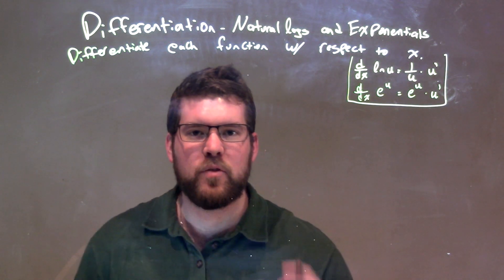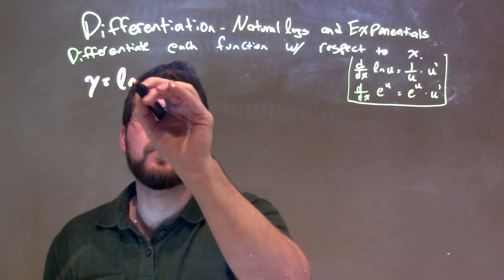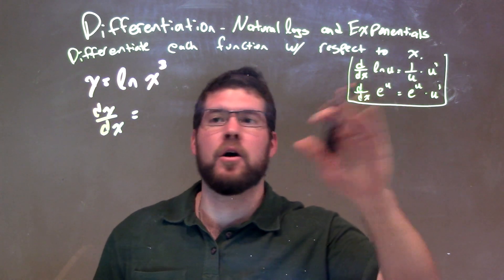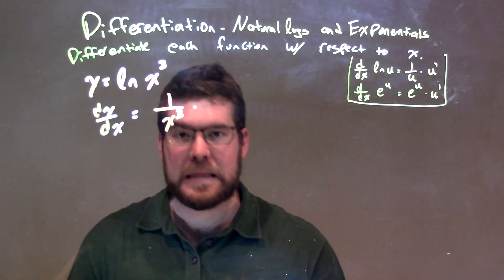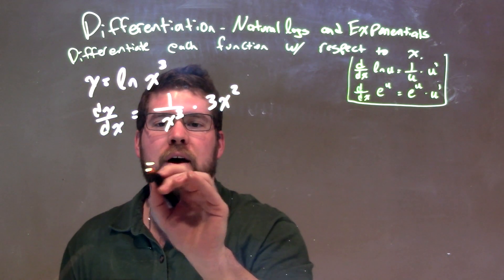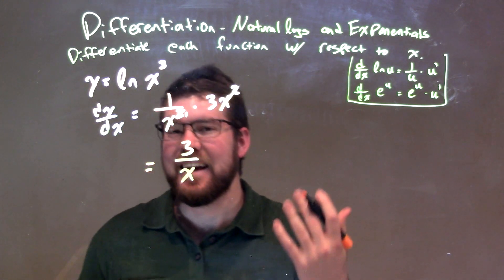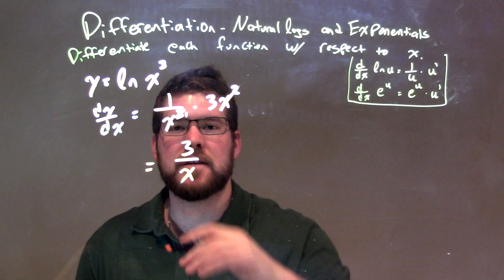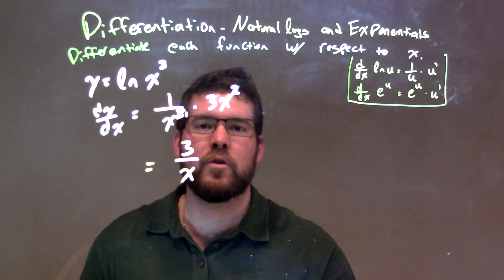Differentiate y=ln(x^3)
In this math video lesson on Differentiation using Natural Logs and Exponentials, I differentiate y=ln(x^3) with respect to x.